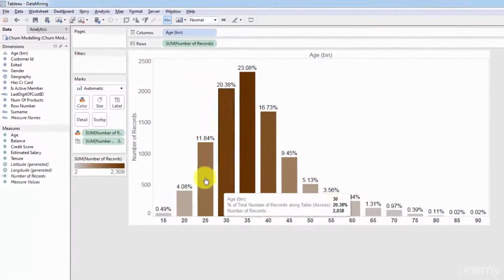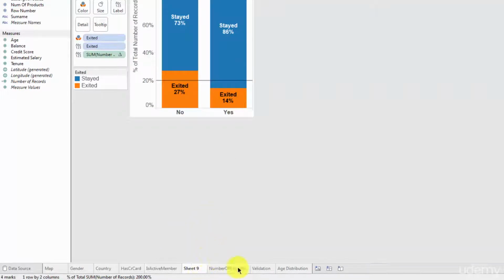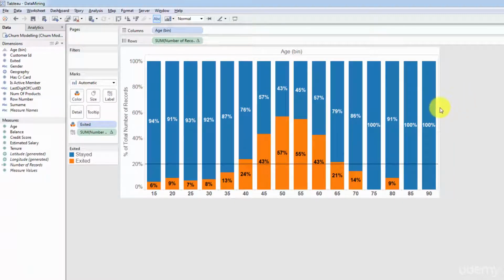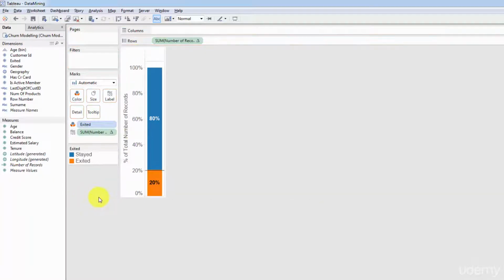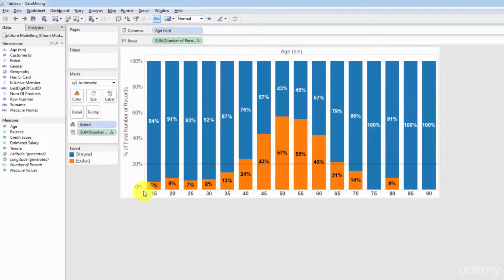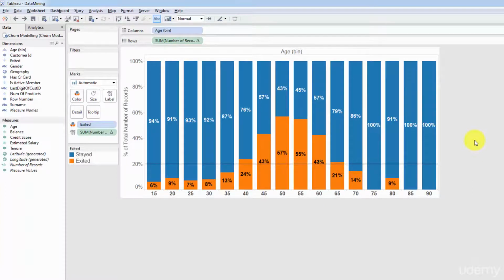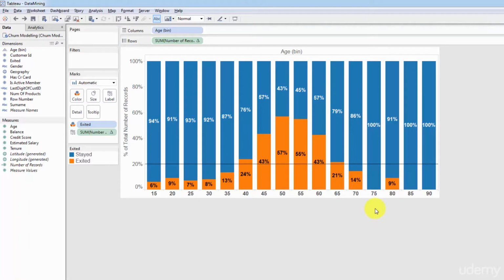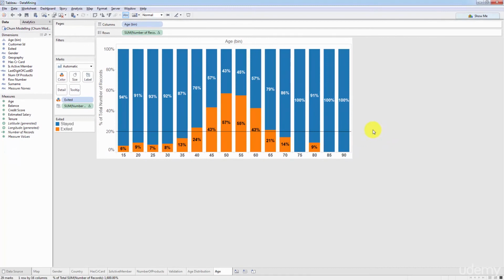Data Science Part 22 Creating a classification test for a numeric variable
This part is about creating a classification test for a numeric variable in tableau